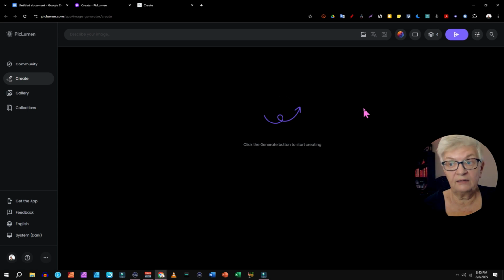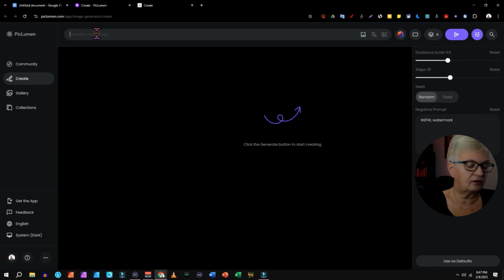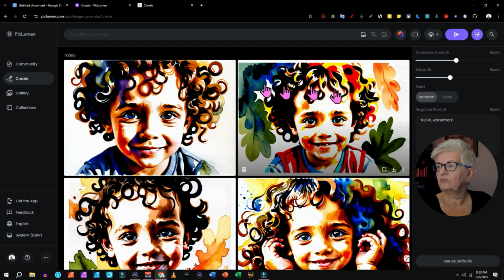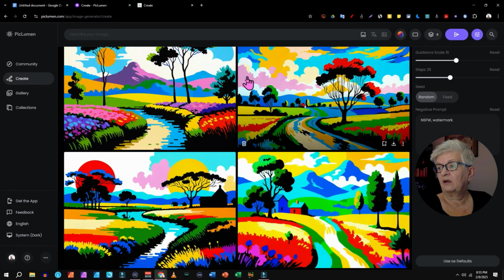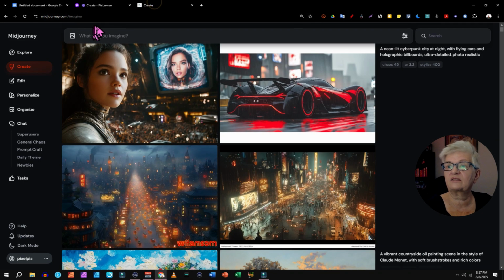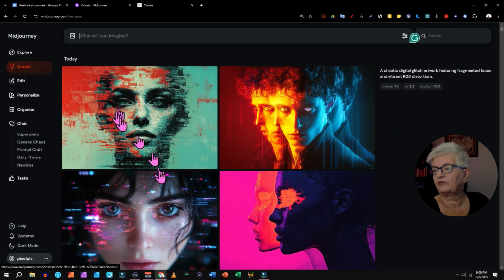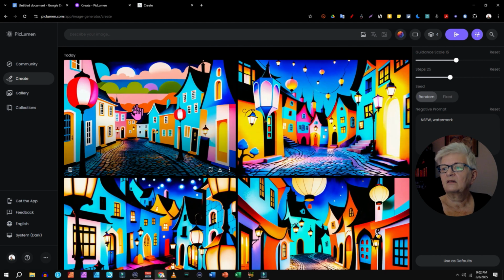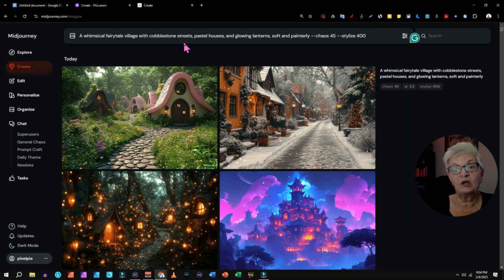AI Art Face-Off: PicLumen vs. MidJourney Compared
Which AI image generator is better—PicLumen or MidJourney? In this AI showdown, I put both tools to the test using the same prompts across multiple styles, including portraits, landscapes, sci-fi, and abstract art. No tweaks, no edits—just raw AI results! Watch as I compare their strengths, weaknesses, and unique features to help you decide which AI art tool fits your creative needs best. Which one do you prefer? Let’s discuss in the comments!

🚀 Next Week: AI in Creative Writing – Starting with Blogs!